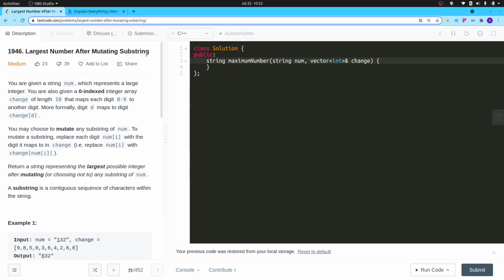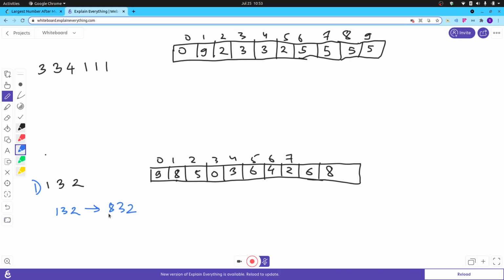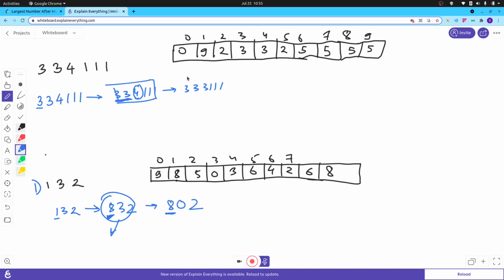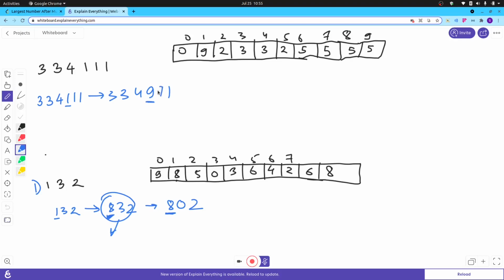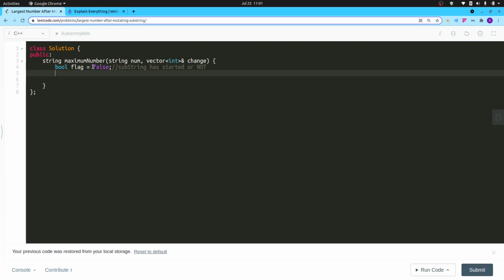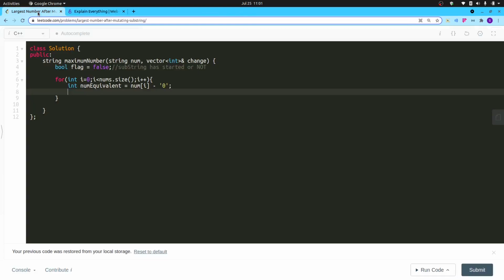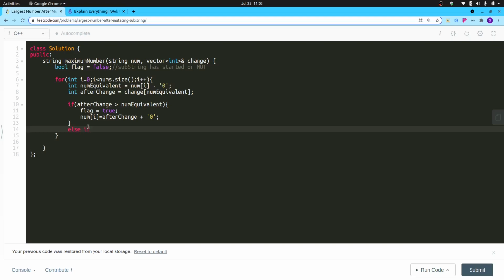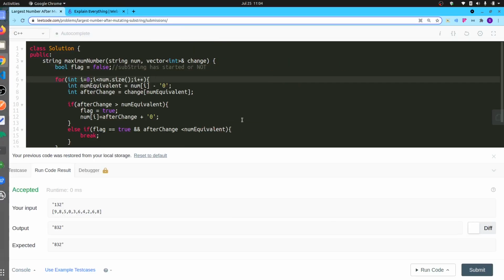LeetCode 1946. Largest Number After Mutating Substring | 🏆 Weekly Contest 251 | Explained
Take away from this problem : Just take care to start you substring only when you afterChange is strictly MORE than the current number. Apart from that to me the problem was more like write your own example and develop your code.